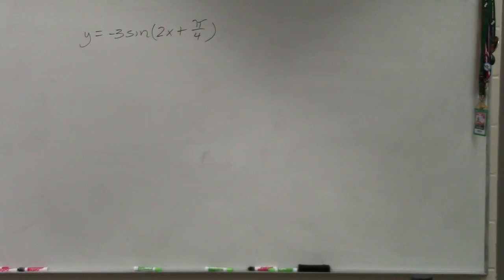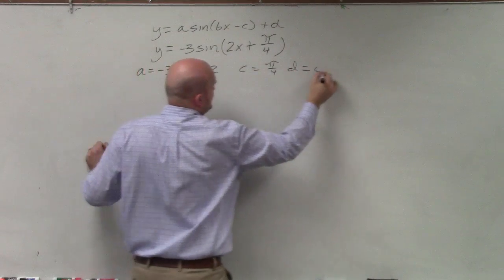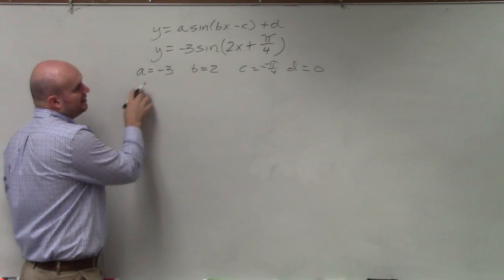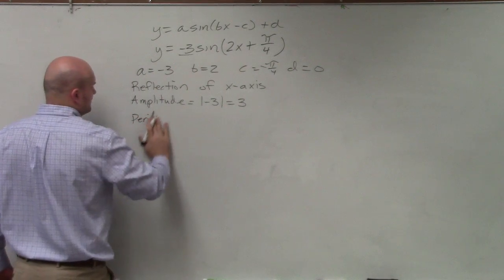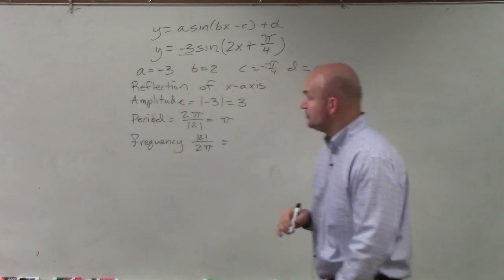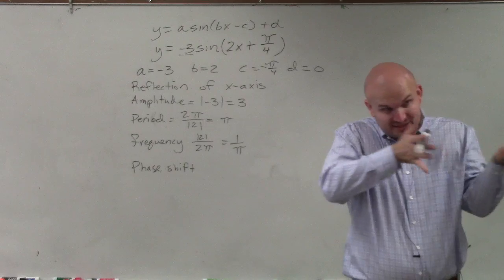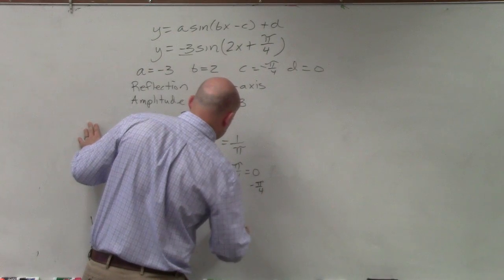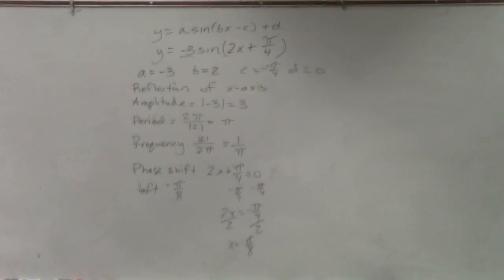Find the Period Frequency Phase Shift and Amplitude of Sine